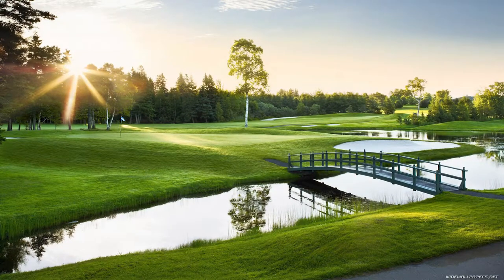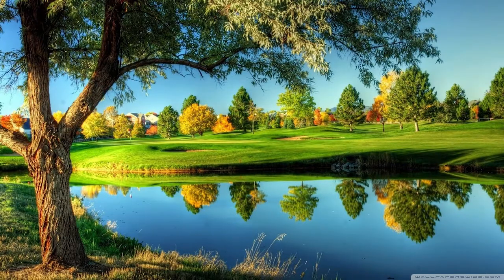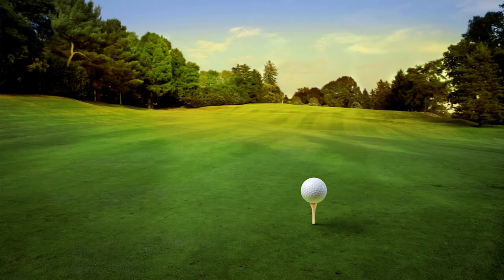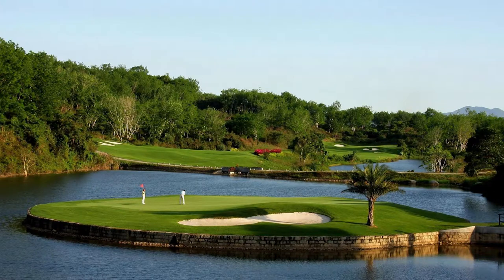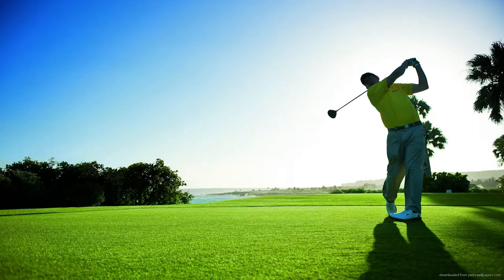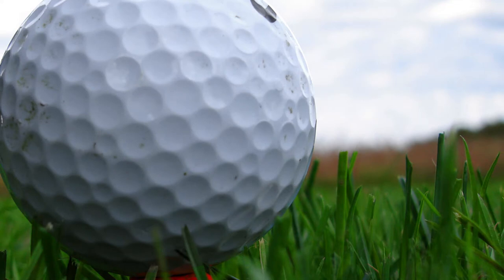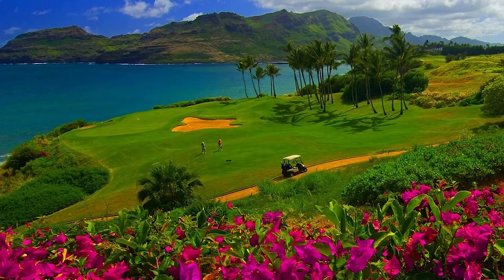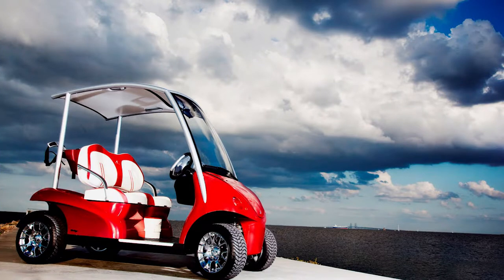Make A Style Statement With Your Golf Cart